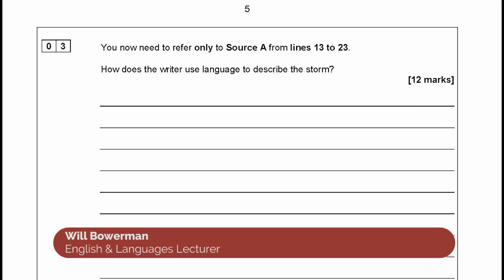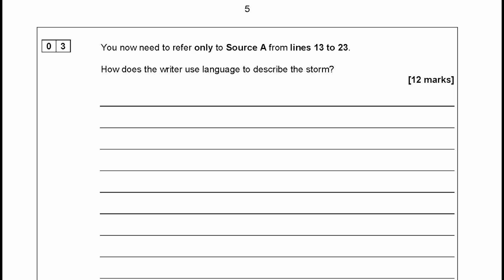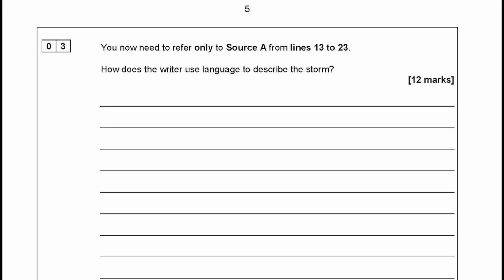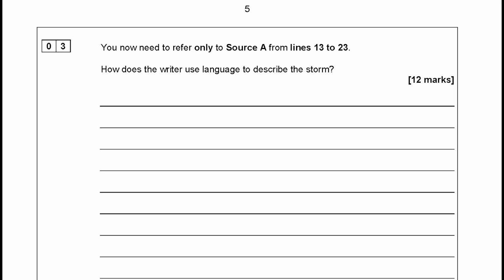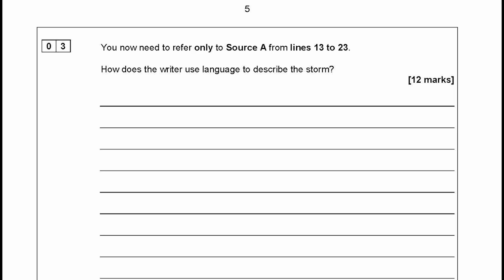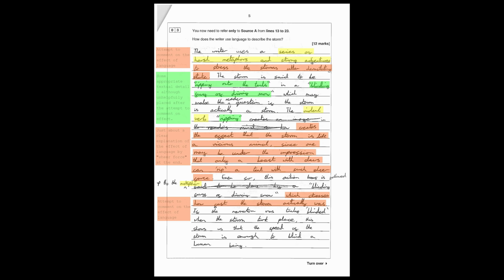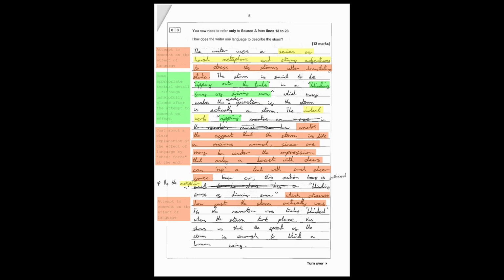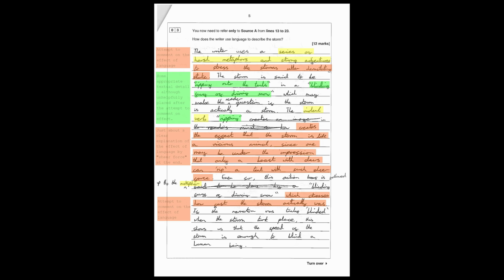AQA GCSE English Language Paper 2 Question 3: How to answer the question.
A guide on how to answer Question 3 of Paper 2 in the AQA GCSE English Language exam.